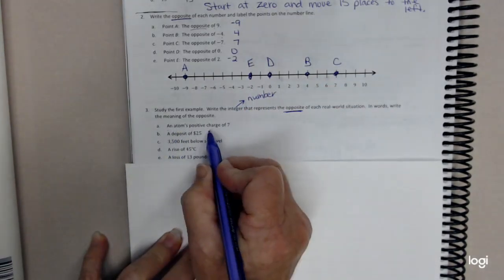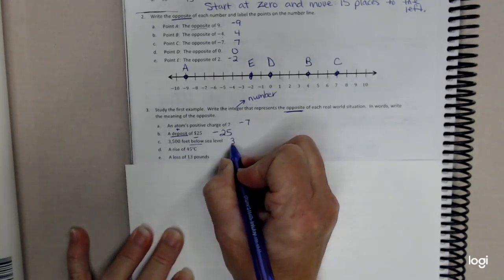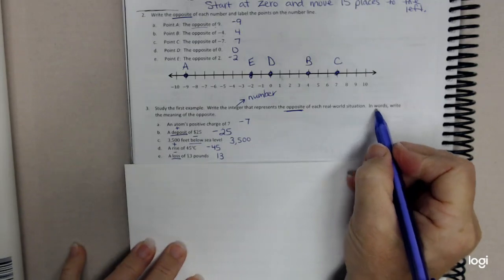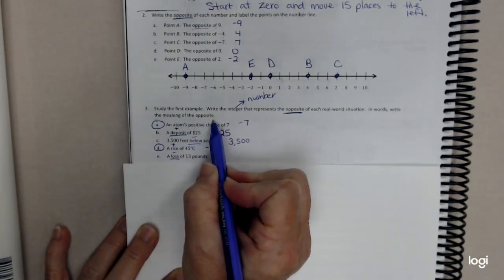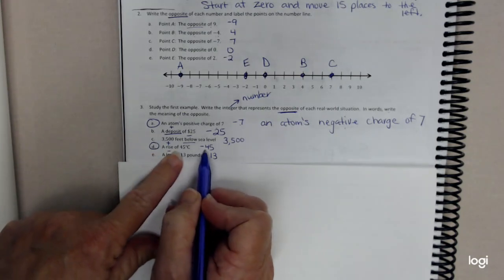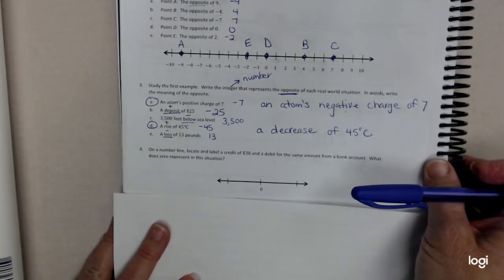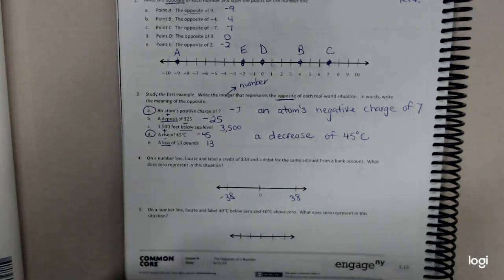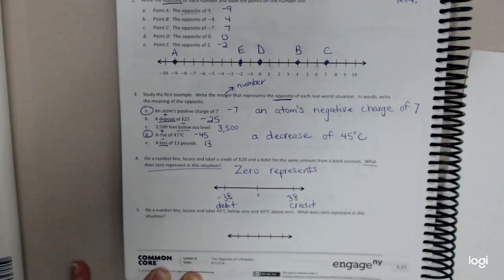Module 3 Lesson 4 - Homework